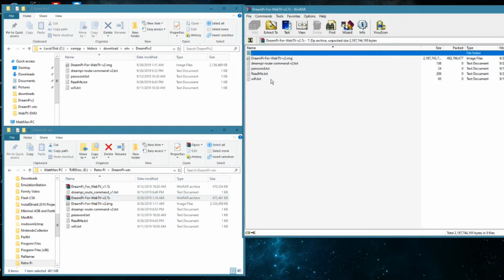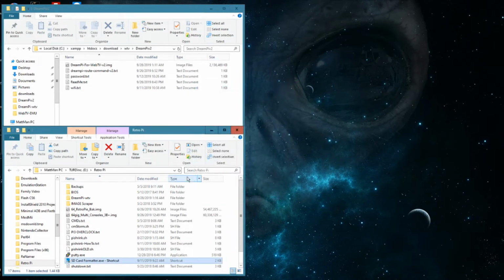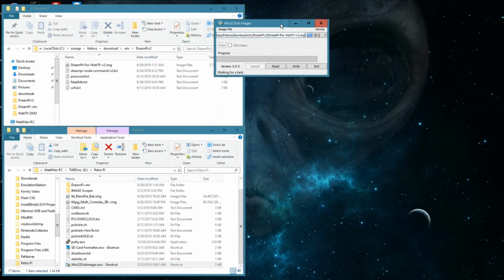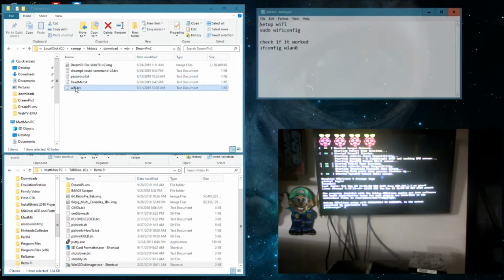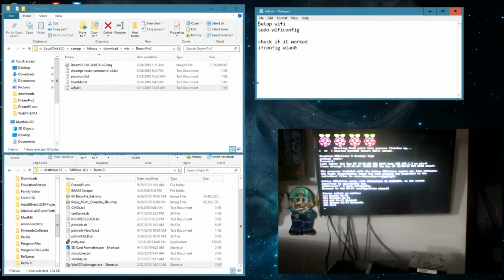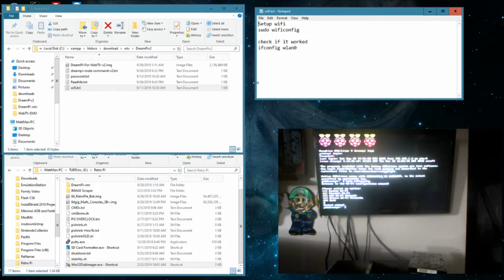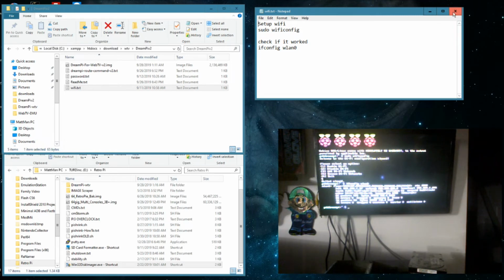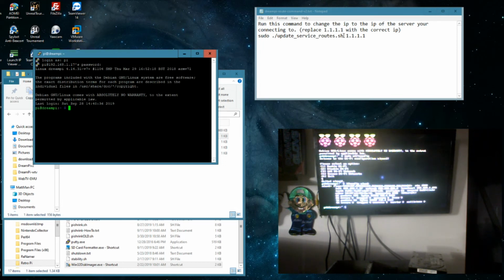Get WebTV Back Online Using DreamPi For WebTV v2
In this video we are going to connect an original WebTV set-top box to the internet with a 56k modem using a modified version of DreamPi. Everything you need is listed below.

WebTV Public Server ip: 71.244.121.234 this is the ip your going to use when you setup your pi to connect to a server.

DreamPi For WebTV v2 I should clarify that i've only tested this with a pi 3b I have no idea if it will work on any other pi.

Modem I used:
Dell RD02-D400 56k (USB External)
others that are said to work:
ZOOM 3095 56k (USB External)
or just try your luck: